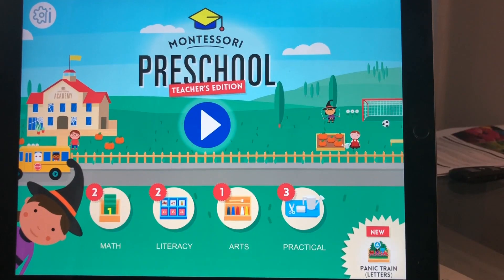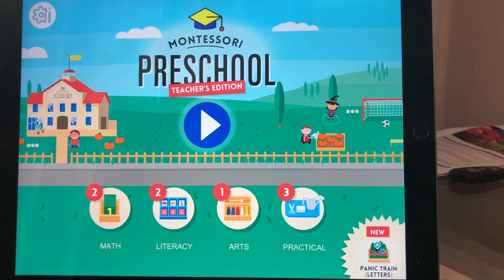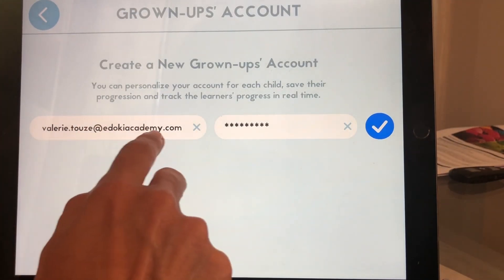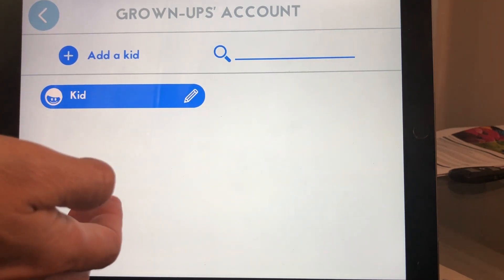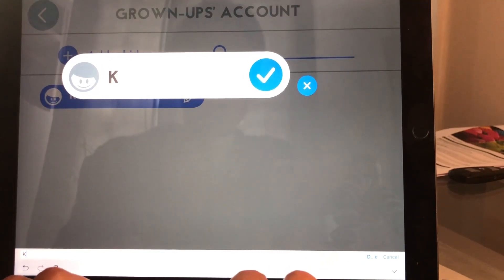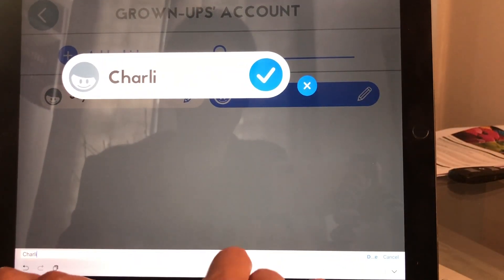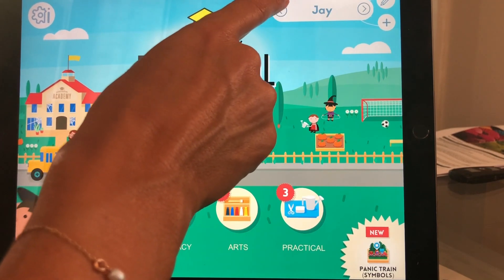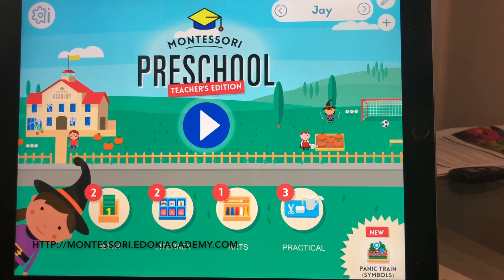Montessori preschool - How to use the app with more than one child on multliple devices (Part 1)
Montessori preschool is the best, most comprehensive learning app for children from 3 to 7 years old.
It covers topics like phoncis, letters, reading, numbers up to 10 000, shapes, colors, coding, logic... and it also offers tons of fun content.
One subscription allows you to use the app on up to 7 different devices, this video is a tutorial showing how to set up children profiles and use the app on multiple devices.